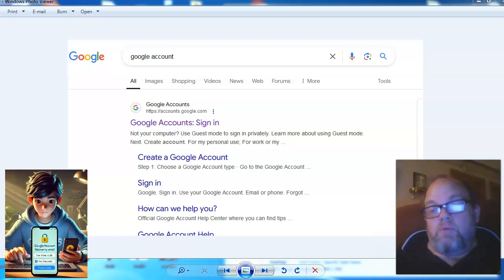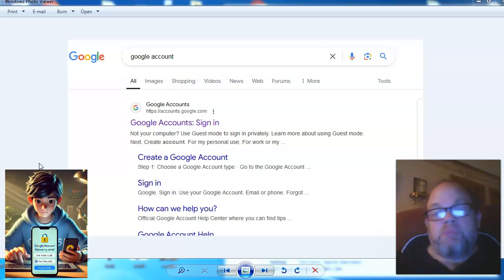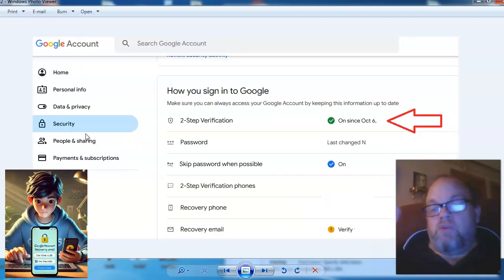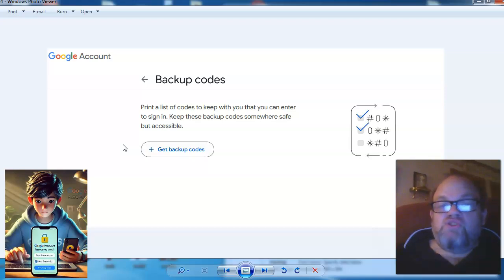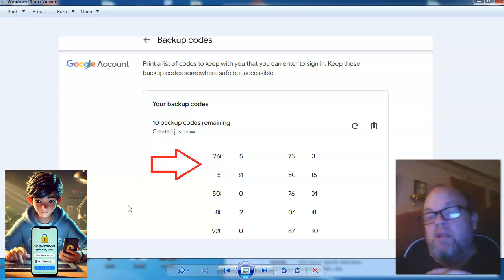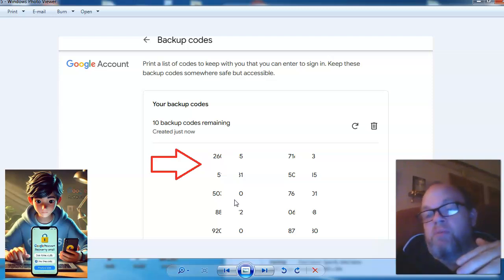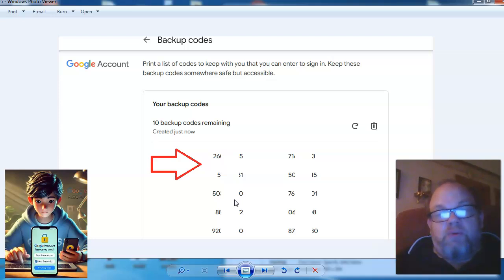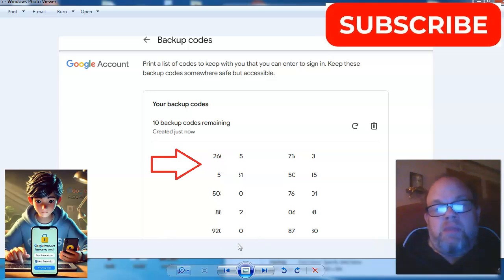How Perform 2 Step Verification on GOOGLE Account WITHOUT Phone Number (Authentication Youtube Gmail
Creating a 2-step verification (also known as 2-factor authentication) for your Google account without a phone number is possible by using alternatives like an authenticator app, security keys, or backup codes. Here's how you can set it up:
Steps to Set Up 2-Step Verification Without a Phone Number or possibly if you lost your phone number.
1. Use a Google Authenticator App
Install an authenticator app like Google Authenticator, Authy, or Microsoft Authenticator on your device.
Go to Google Account Security.
Under the "Signing in to Google" section, click 2-Step Verification and sign in if prompted.
Choose Authenticator App as your second step.
Follow the on-screen instructions to scan the QR code displayed using the app.
The app will generate a 6-digit code that you can use as your second step.
2. Use Backup Codes
Visit Google Account Security and go to the 2-Step Verification section.
Select Backup Codes as a 2FA method.
Google will generate 10 one-time-use codes, which you can save offline or print. These codes work as a second factor without needing a phone number.
3. Use a Security Key
A security key is a physical device (like a USB key) that provides a second layer of authentication.
Under 2-Step Verification, choose Security Key as your second step.
Insert or connect your security key when prompted and follow the setup instructions.
This is not a 2FA method but ensures account recovery without requiring a phone number.
5. Use a Compatible Device
If you have a device signed in to your Google account, you can use it for prompts instead of a phone number.
Additional Tips
Always save your backup codes in a secure place.
Consider using multiple 2FA options for enhanced security.
By using these methods, you can enable 2-step verification on your Google account without linking it to a phone number.

If you've lost access to the phone number linked to your Google account's two-factor authentication (2FA), you can still regain access to your account by using the following methods:
1. Use Backup Codes
If you previously set up and saved backup codes, these can be used to log in without needing the 2FA phone number.
Find your backup codes:
Look for the “2-Step Verification” section and check if you saved these offline.
Check your email for verification messages from Google during the login process.
3. Use Trusted Devices
If you're already logged into your Google account on a trusted device (like a phone, tablet, or another computer), you can go to your Google Account settings to:
Update your phone number.
Turn off 2FA temporarily to regain access.
4. Google Account Recovery
If none of the above works, use the Google Account Recovery Tool:
Visit Google Account Recovery.
Enter your email and select Try another way when prompted for the 2FA code.
Google may ask questions about:
Last password used.
Recovery email or phone.
Approximate date when you created the account.
Follow the steps to verify your identity.
5. Google Authenticator or Security Key
If you were using the Google Authenticator app or a physical security key, you can still use these to log in.
6. Contact Google Support
If all else fails, contact Google’s support team by filling out the recovery form or seeking additional help through their Help Center.
Prevent Future Issues
Once you've regained access, consider:
Updating your recovery options.
Saving backup codes offline.
Using multiple 2FA methods, such as an authenticator app and a secondary email.
By leveraging one or more of these approaches, you should be able to recover access to your Google account.